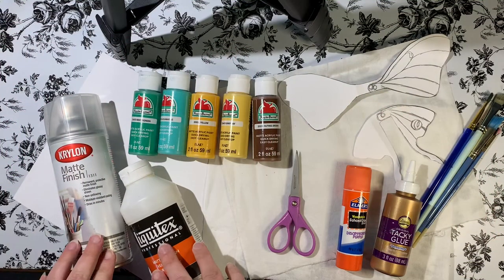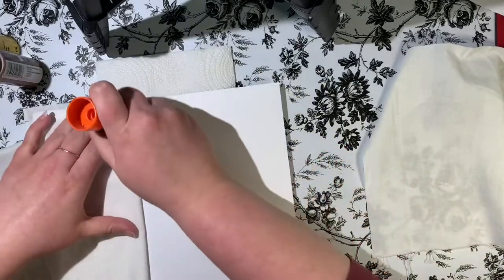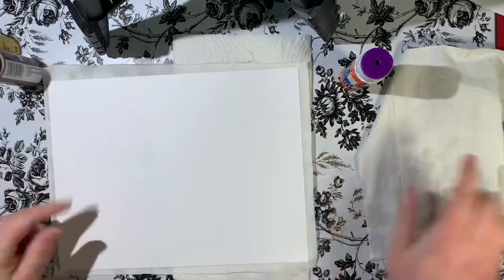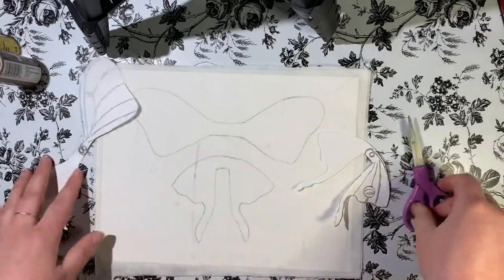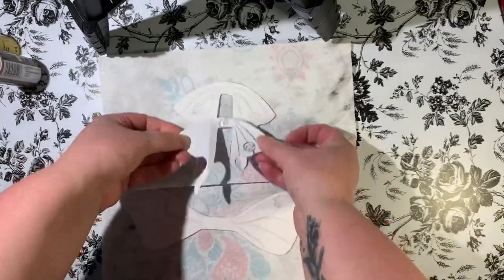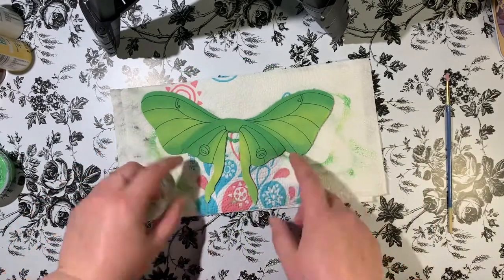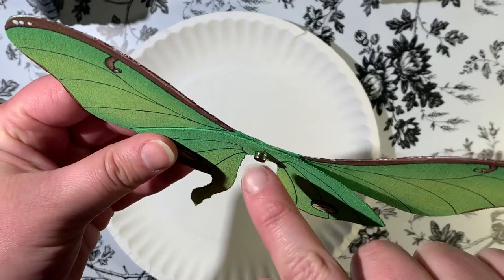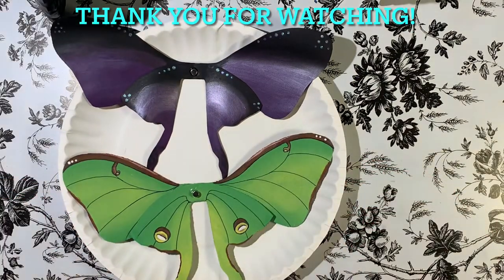Adult vlog- Cardstock and cloth fairy wing tutorial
This is a very DIY tutorial for materials. Use what you have and make something cool!!